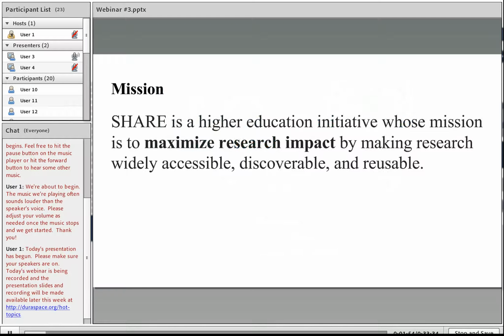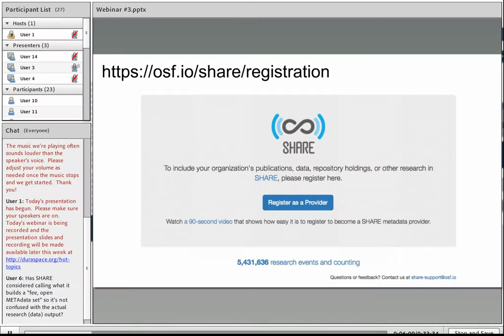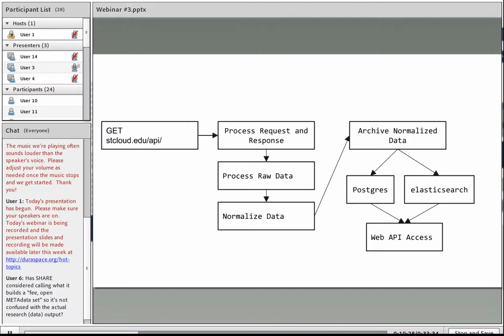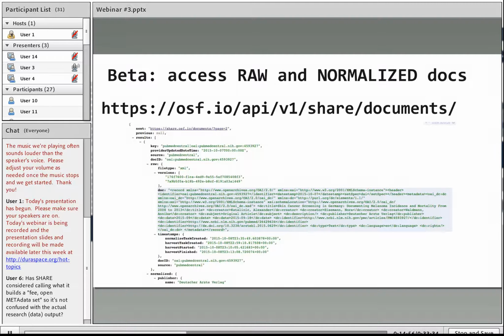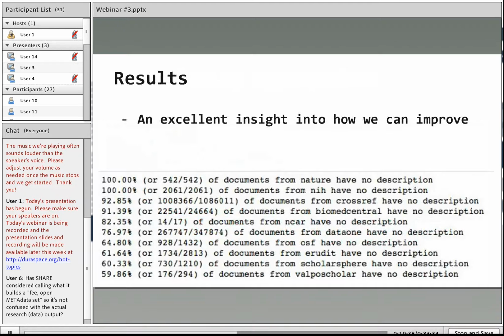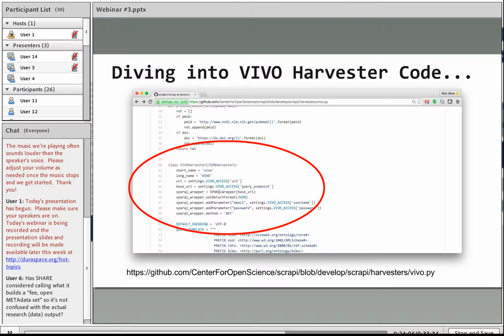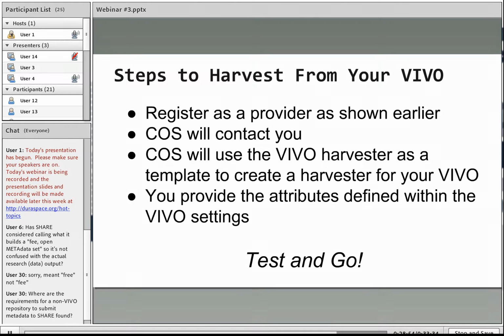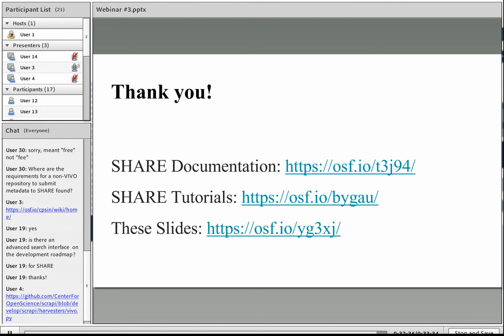3.21.16 Recording, “How to Get Started Tracking Scholarly Activity with VIVO and SHARE”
Hot Topics: The DuraSpace Community Webinar Series
Series 14: “VIVO plus SHARE: Closing the Loop on Scholarly Activity”
Webinar 3: “How to Get Started Tracking Scholarly Activity with VIVO and SHARE”  3.21.16
Curated by Rick Johnson, Program Co-Director, Digital Initiatives and Scholarship Head, Data Curation and Digital Library Solutions Hesburgh Libraries, University of Notre Dame; Visiting Program Officer for SHARE at the Association of Research Libraries.  Presented by Erin Braswell, Infrastructure Developer, SHARE - Center for Open Science